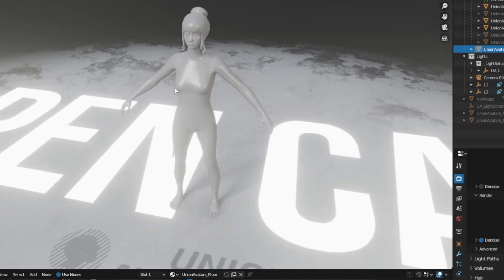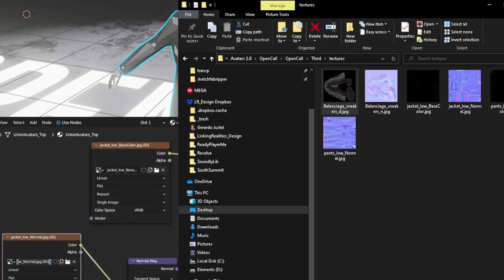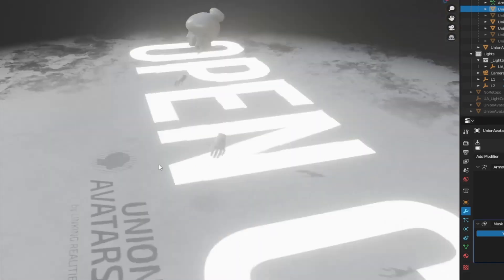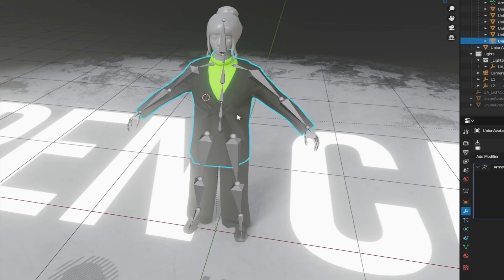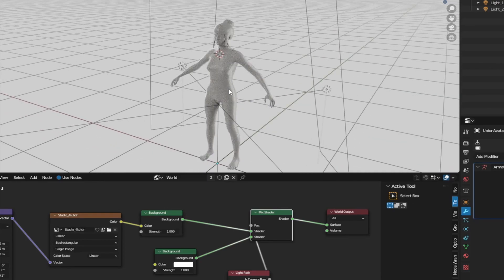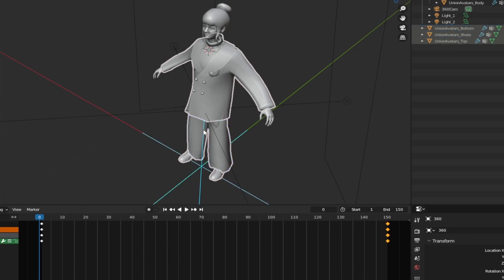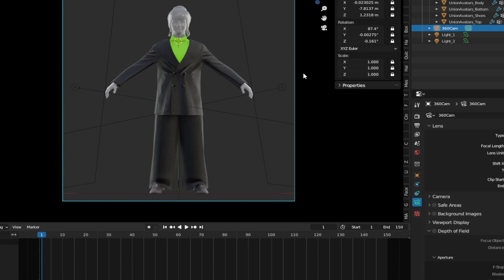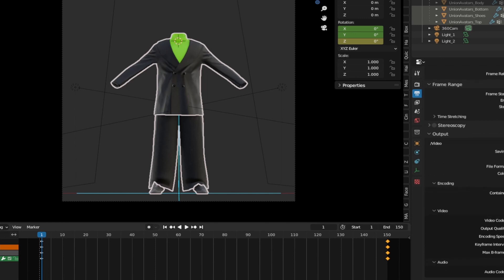How to deliver your designs in the Union Avatar Open Call?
You have completed the retopology and texturing process of your incredible design, and you have it ready. The last step remains: submit the files correctly to participate in the Open Call.

In this last tutorial, our designer Gerardo explains how to prepare all the necessary files to deliver your designs well and answer all our questions.

┌ ◦ KEY MOMENTS ◦ ┐

00:00 Presentation

01:20 Tutorial

23:10 Q&A

┌ ◦ SOCIAL NETWORKS ◦ ┐